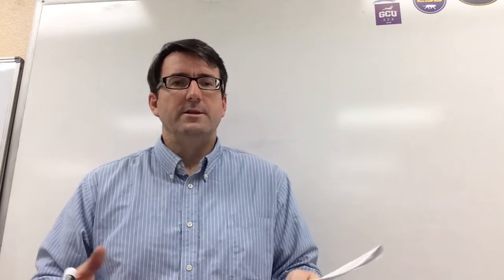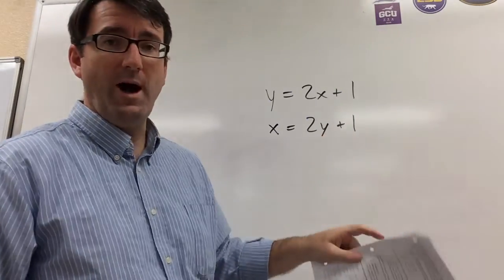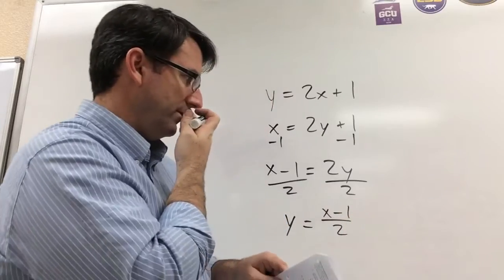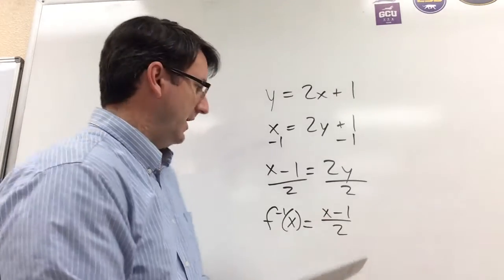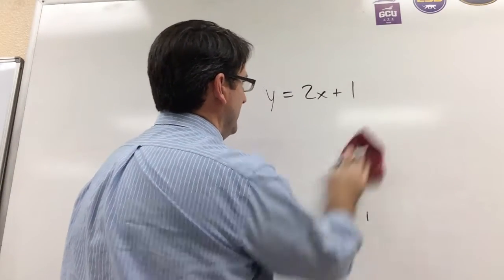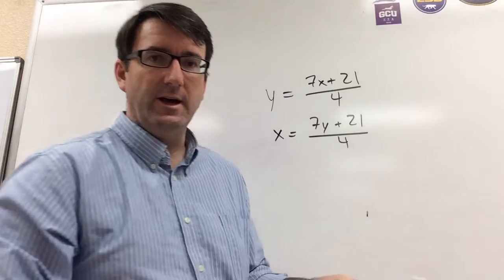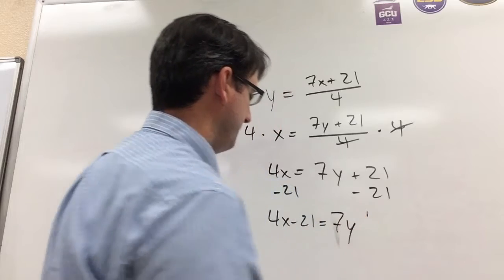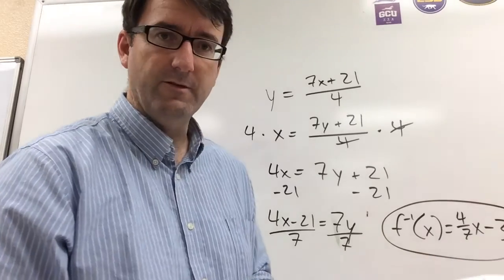Questions 12-13 - Fall 2017 Final Review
Farrington Precalculus Fall 2017 Final Review- Questions 12 and 13